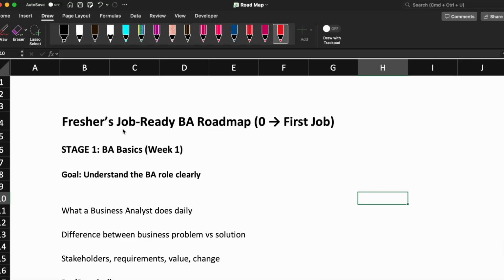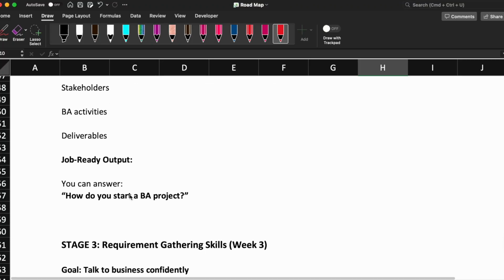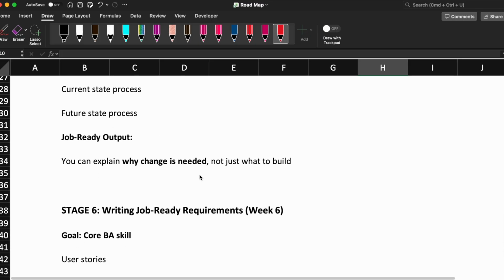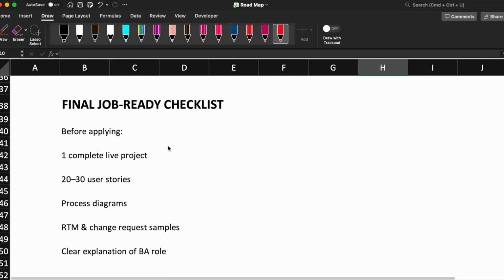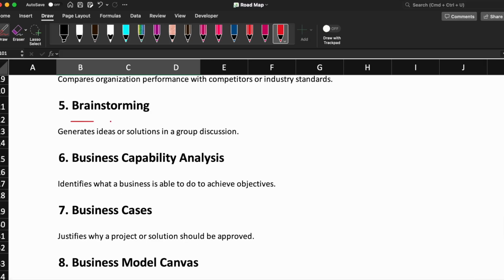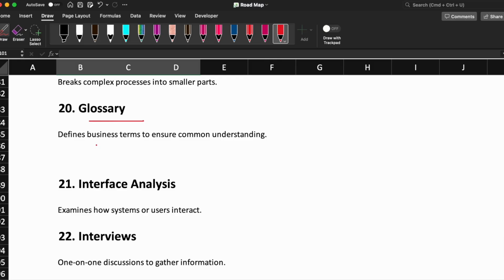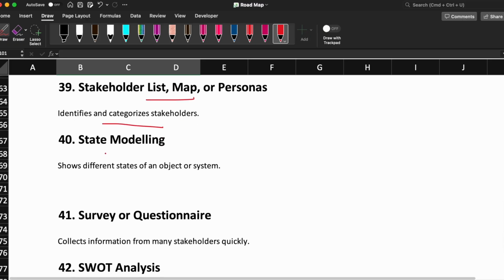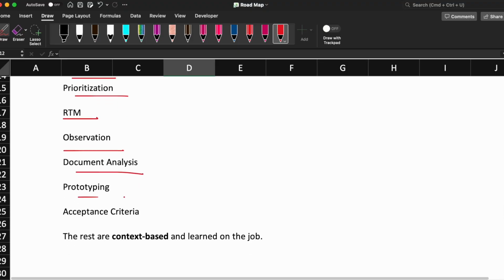How to Become a Business Analyst | Complete BA Roadmap for Freshers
Are you confused about how to start your career as a Business Analyst?
This video gives you a clear, step-by-step BA roadmap designed specially for freshers, students, and career switchers.
In this video, you will learn:
What a Business Analyst actually does
Skills you must learn as a fresher
How to move from zero knowledge to job-ready
What to study, practice, and prepare for interviews
How to build confidence using real project thinking
This roadmap is simple, practical, and beginner-friendly, based on real industry experience — not theory.
If your goal is to land your first Business Analyst job, this video will give you the exact direction you need.
👉 Watch till the end and follow the roadmap step by step.